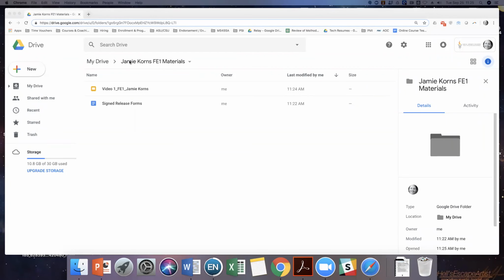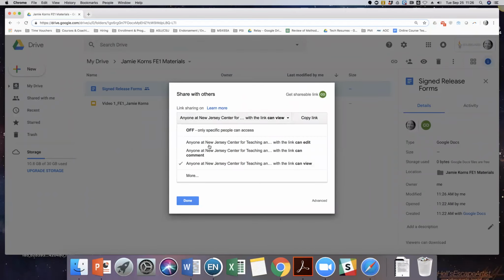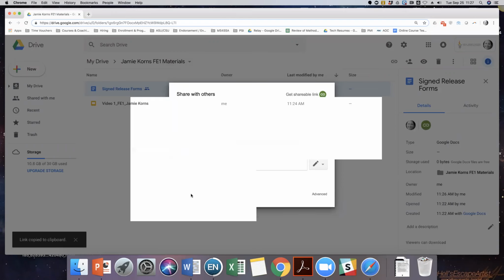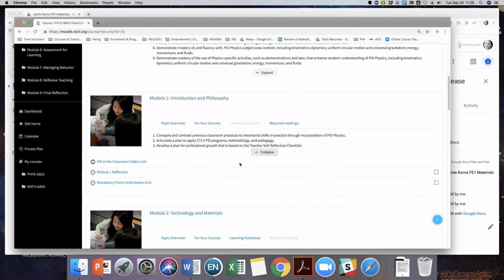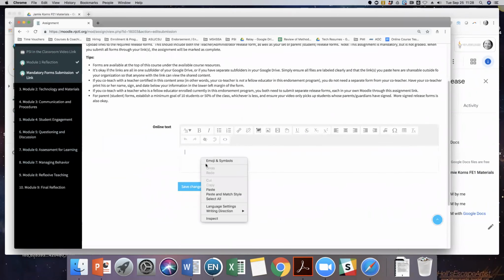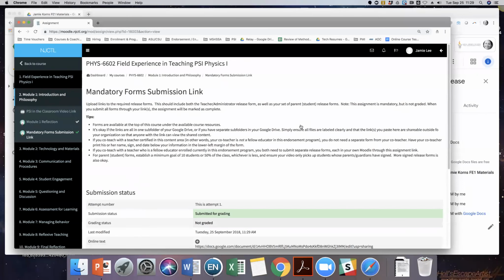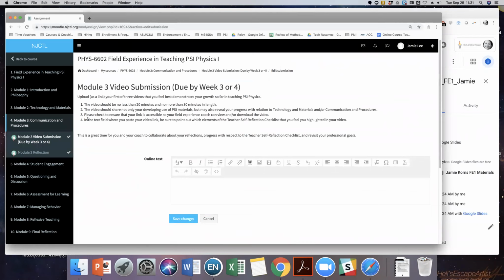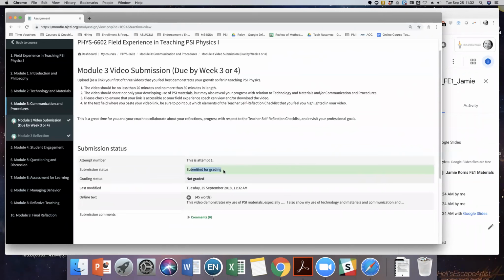Creating & Uploading Links for Field Experience Courses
This video briefly reviews how teachers partaking in the online field experience should create and submit links in Moodle.